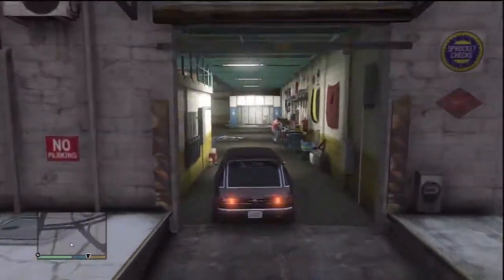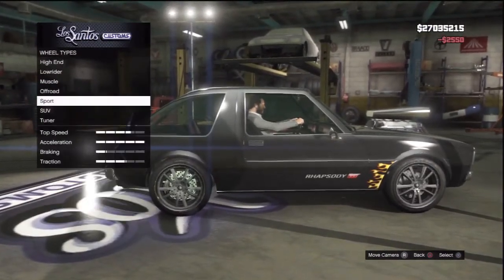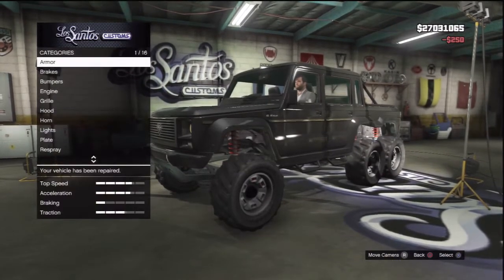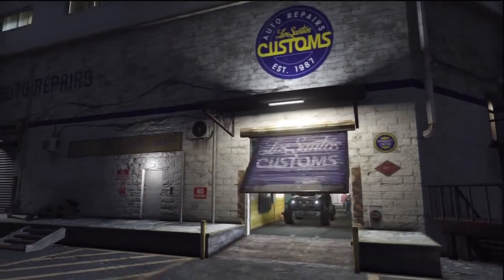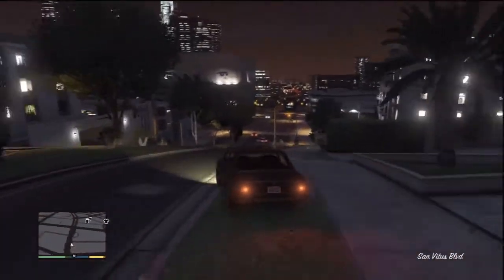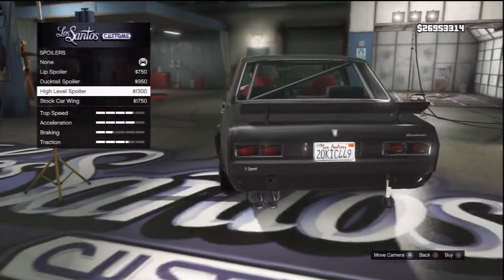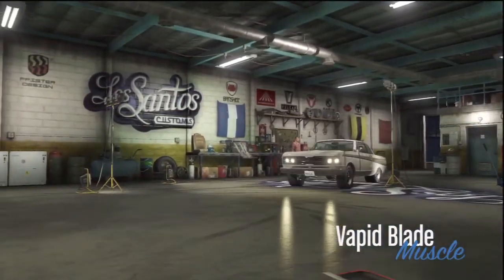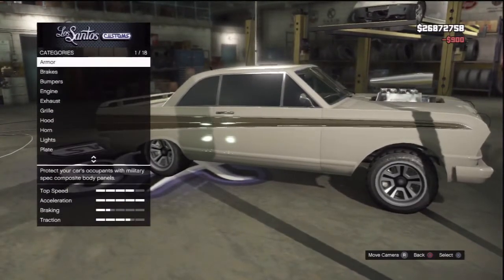GTA 5 Hipster & 4th of July Update Pt 2 (Cars)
In this video I went through and reviewed all of the cars from these two updates but it was a little long so I had to split it up into reasonable time frames. I hope you enjoyed this video and thanks for stopping by.